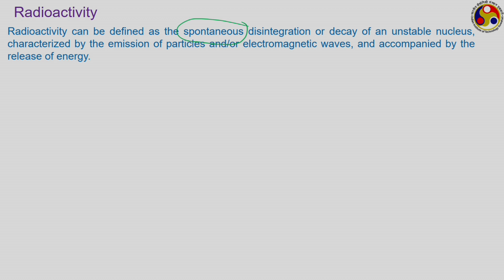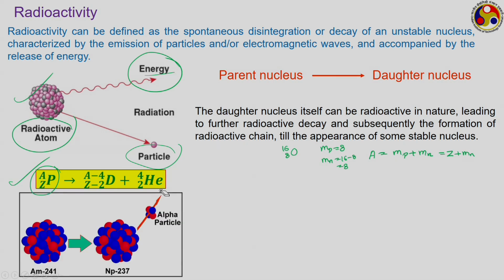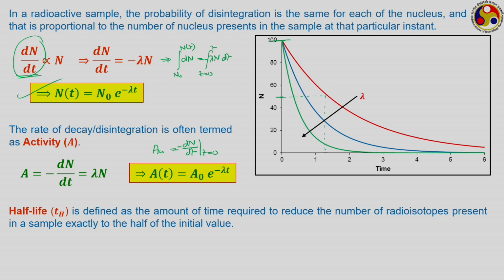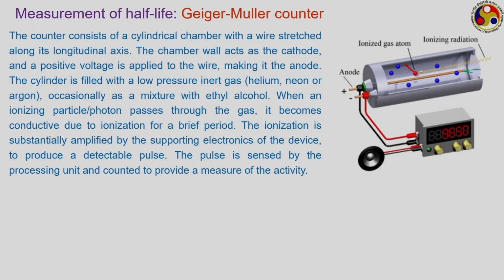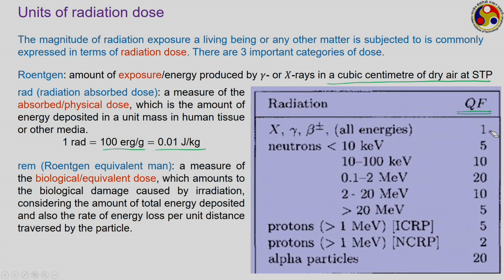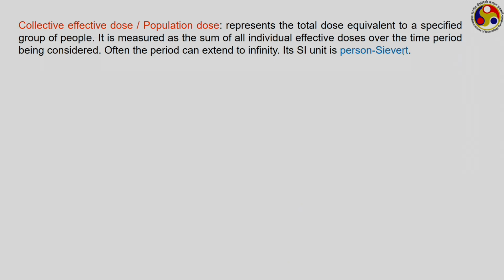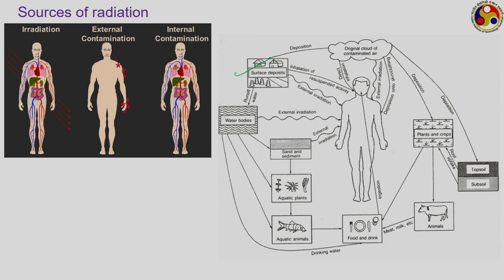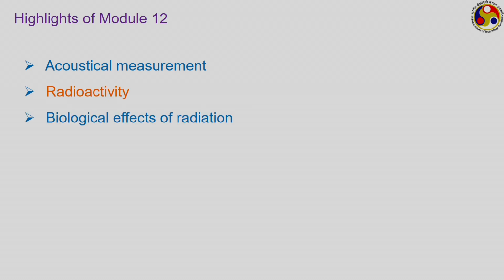Lec 33: Radioactivity & its biological effects